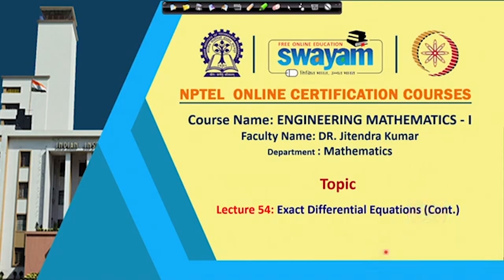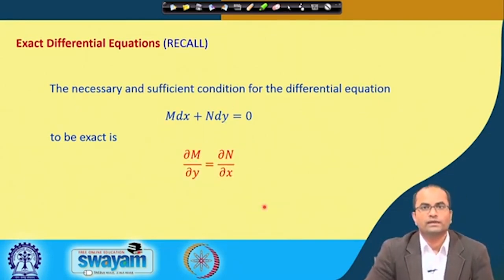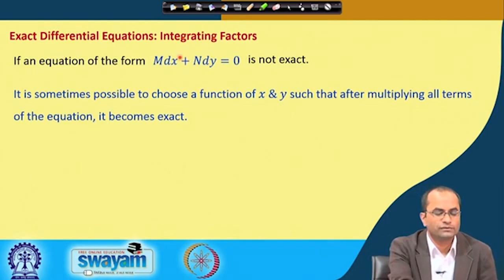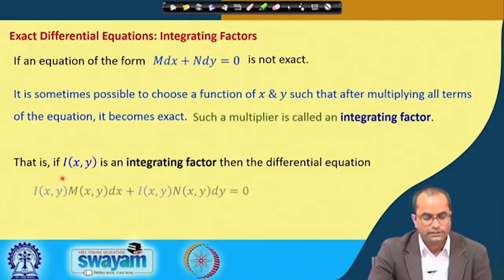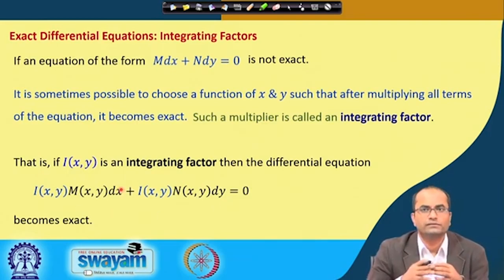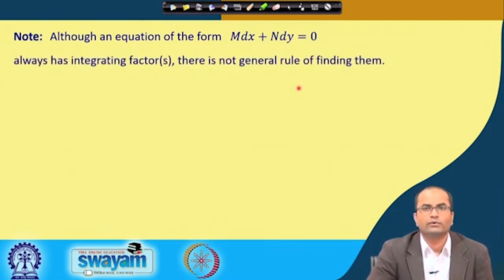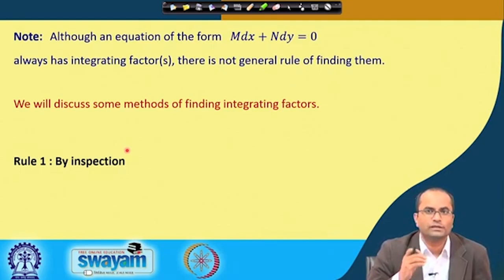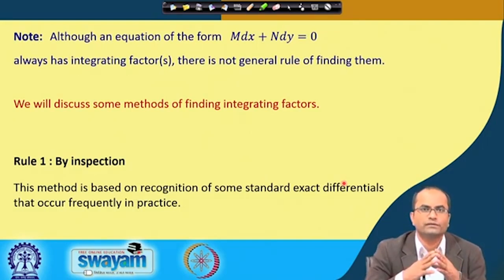Lecture 54 : Exact Differential Equations (Cont.)